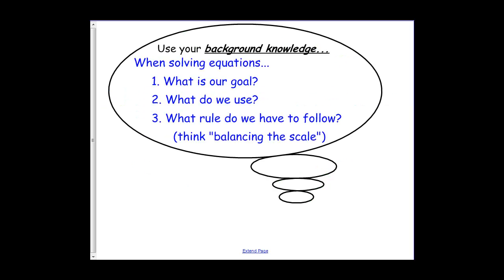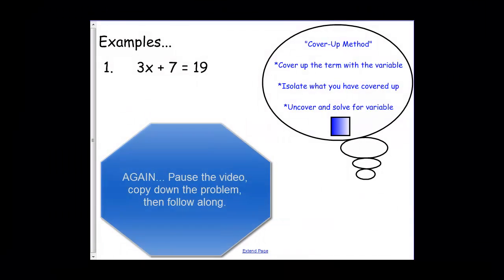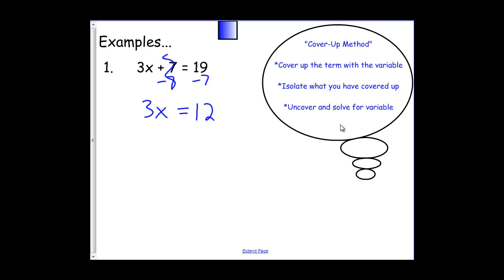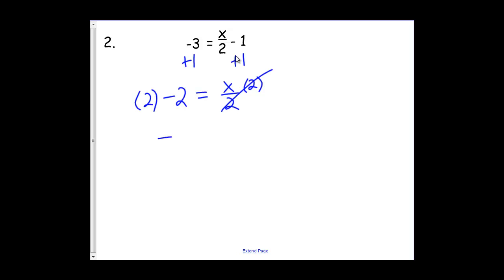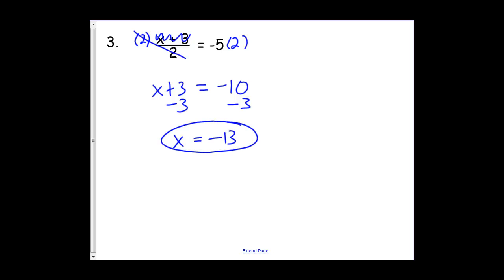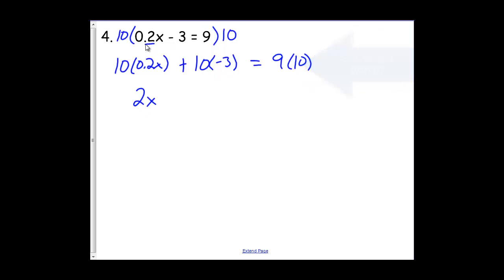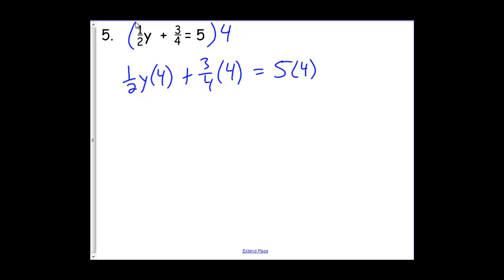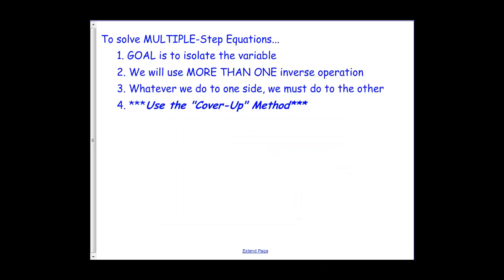Solving Multiple Step Equations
How to solve multiple step algebraic equations, including fractions and decimals